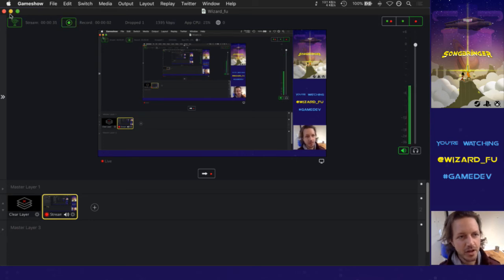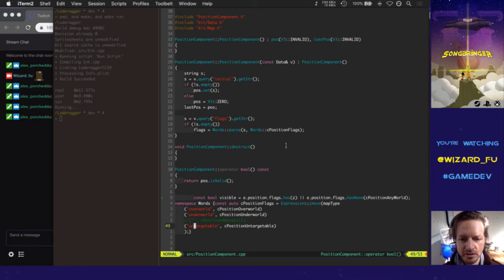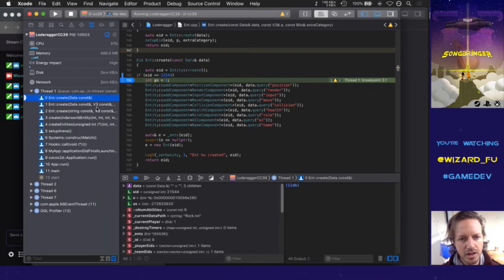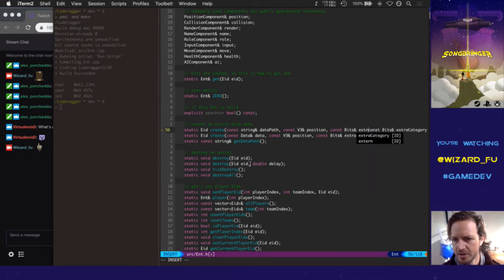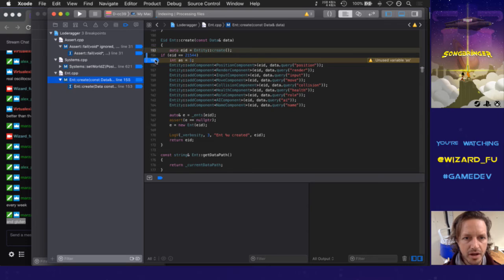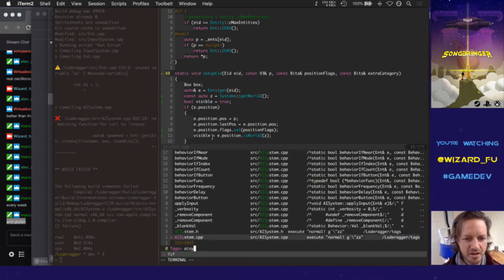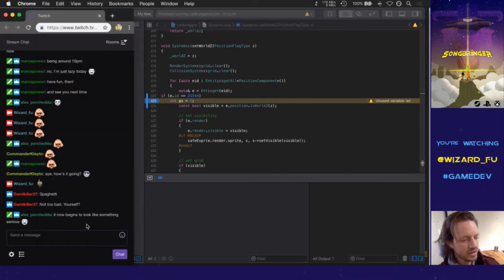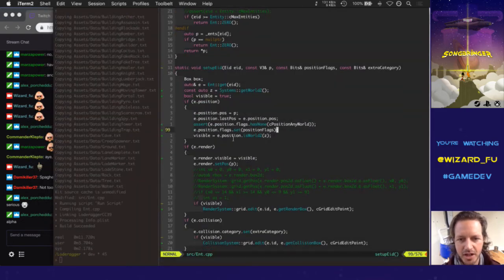Wraithbinder Dev Ep032 - Rotating the Voxel Camera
Developing the 5v5 arena combat game Wraithbinder. Today: being able to rotate the voxel camera.